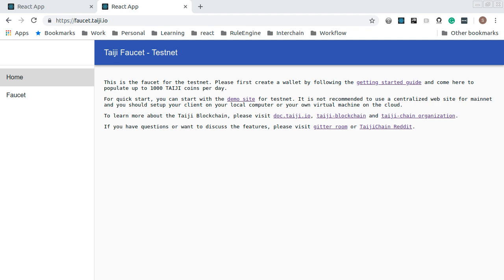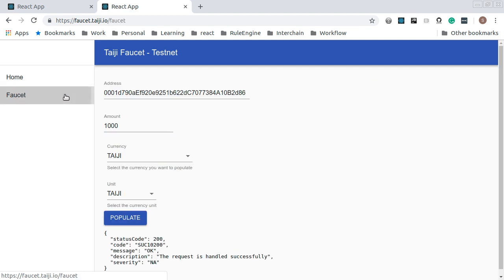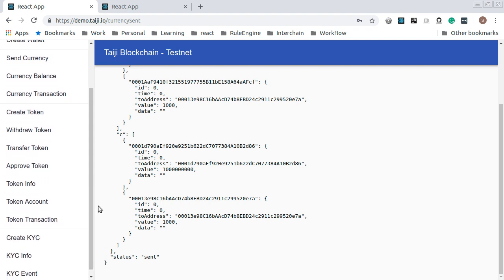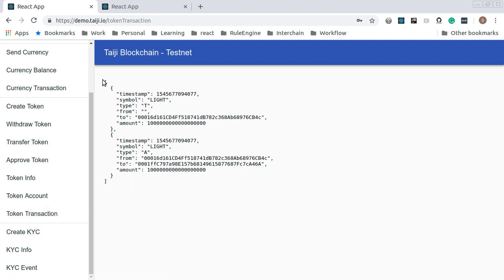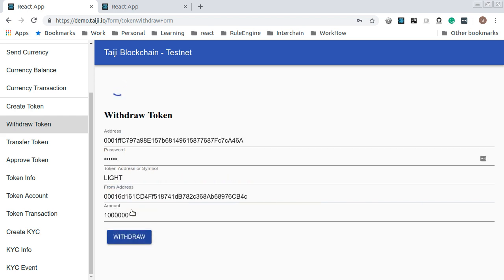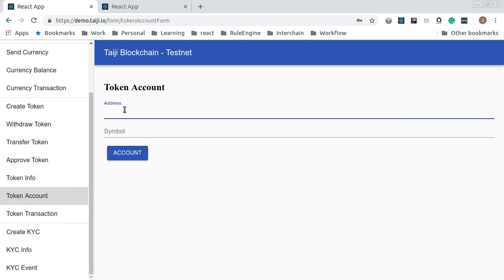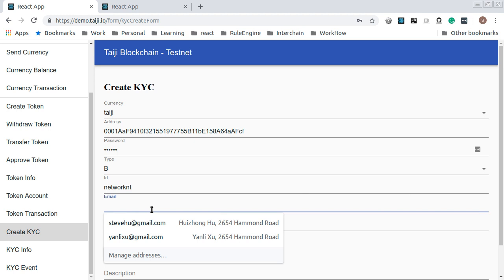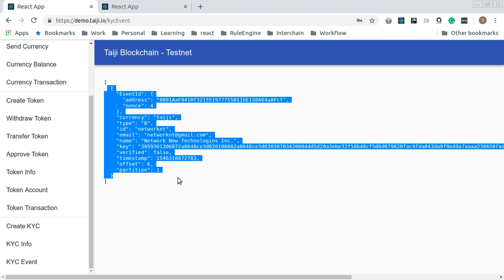taiji web client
How to use the demo taiji client on the cloud for taiji blockchain